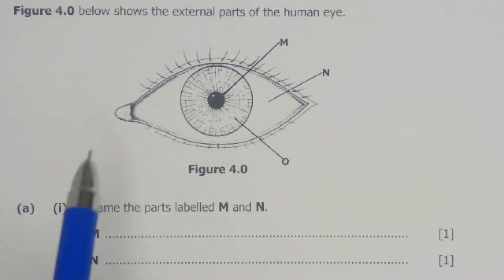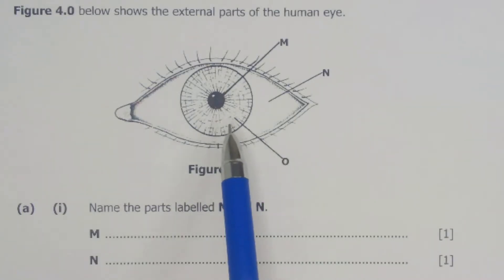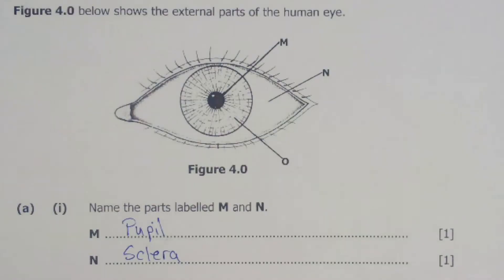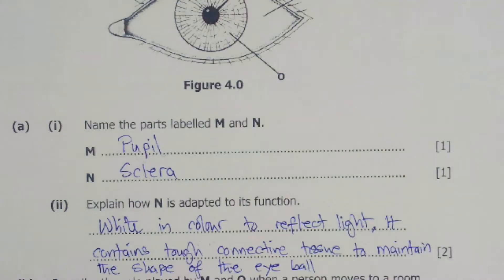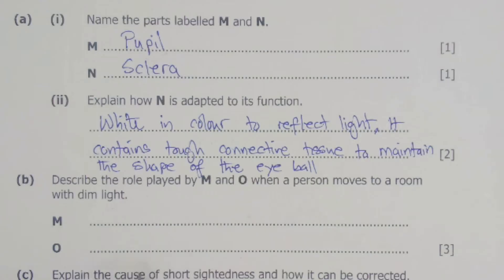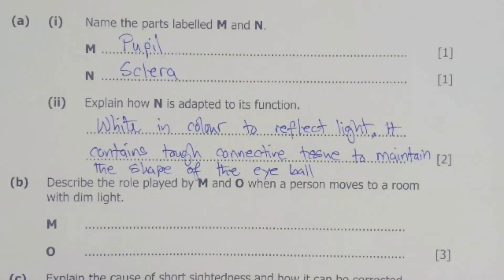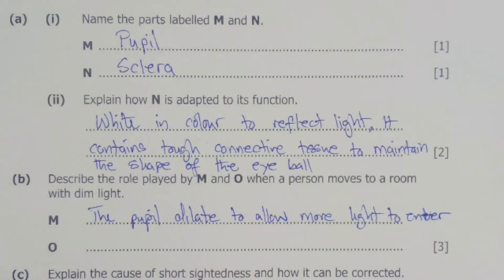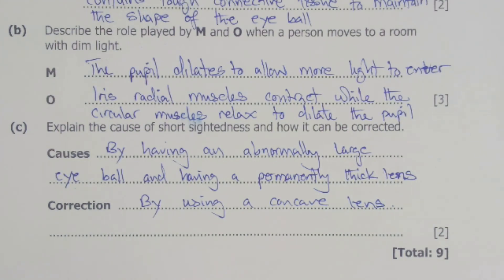Biology paper 2 || GCE 2020 || Question 4 Answers